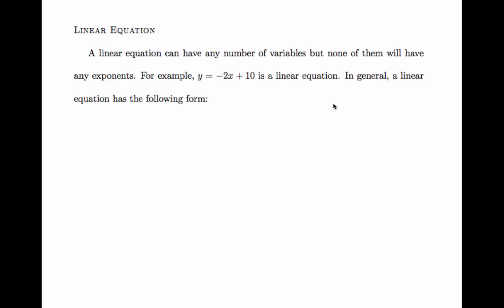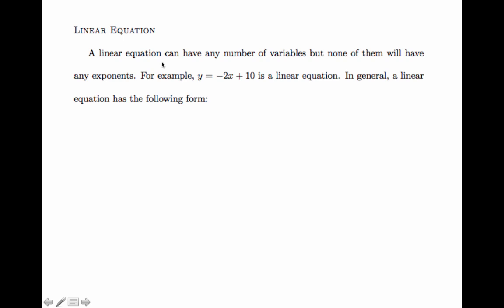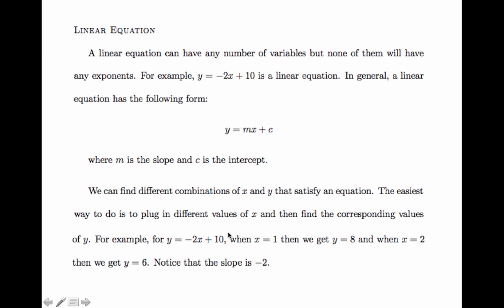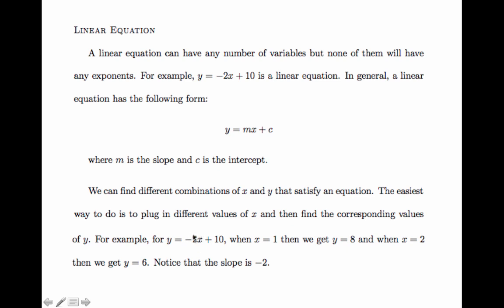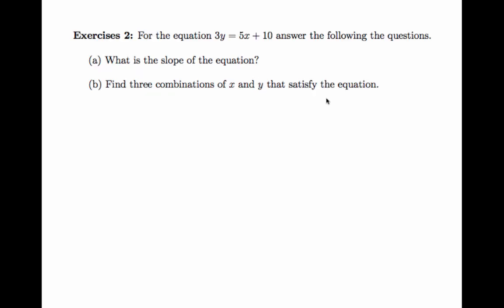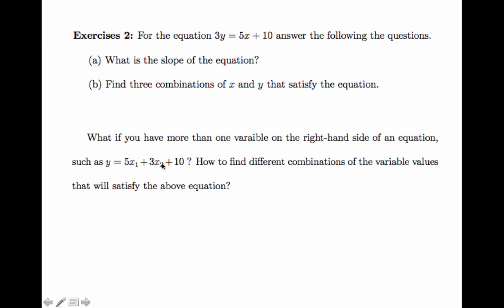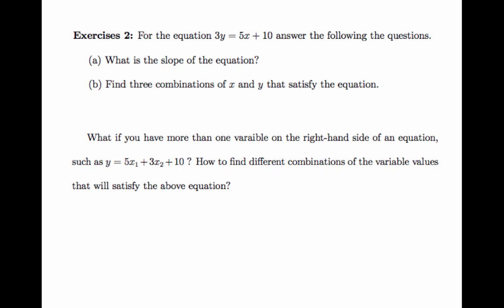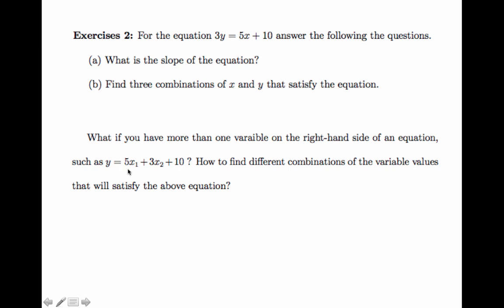Math Review - Part 2